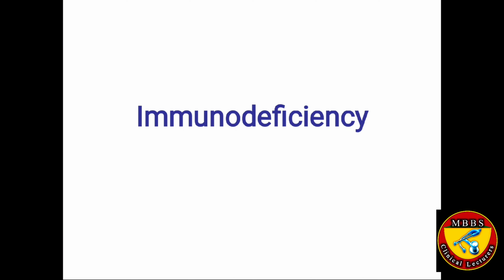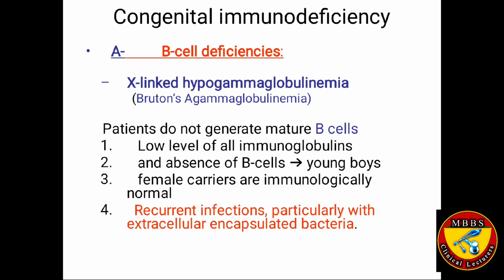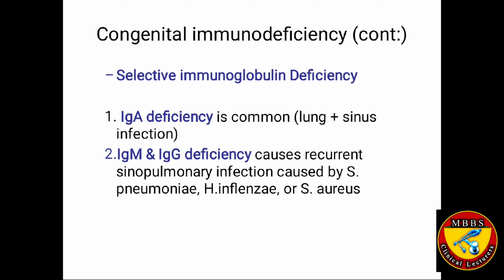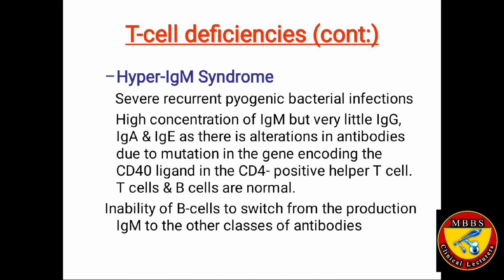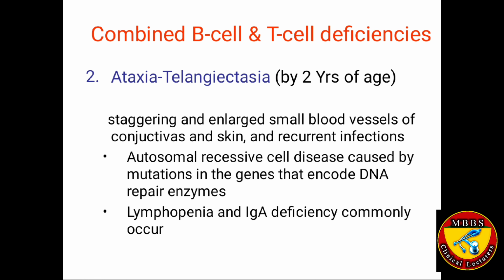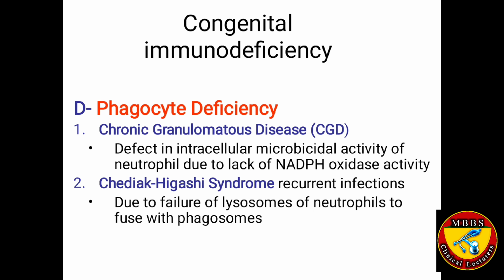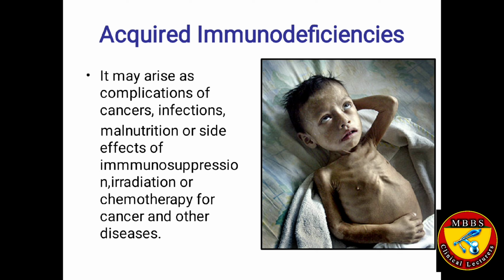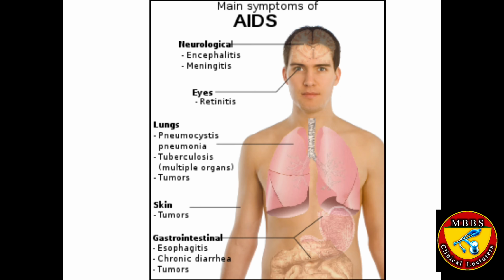Immunodeficiency Immunodeficiency immunity immunesystem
Immunodeficiency is a condition in which the immune system's ability to fight infections and diseases is weakened or entirely absent. This makes the body more vulnerable to infections, and in some cases, to certain cancers and autoimmune disorders.

There are two main types:

1. Primary Immunodeficiency (PID)
Cause: Genetic (inherited).

Onset: Usually diagnosed in infancy or childhood, but can appear later.

Examples:

Severe Combined Immunodeficiency (SCID)

Common Variable Immunodeficiency (CVID)

Selective IgA Deficiency

2. Secondary (Acquired) Immunodeficiency
Cause: External factors weaken the immune system.

Common Causes:

Infections: e.g., HIV (which leads to AIDS)

Medications: e.g., chemotherapy, immunosuppressants (after organ transplant)

Chronic diseases: e.g., diabetes, cancer, malnutrition

Symptoms of Immunodeficiency
Frequent or recurring infections (e.g., pneumonia, ear infections)

Infections that are unusually severe or hard to treat

Poor response to treatment or vaccines

Chronic diarrhea

Autoimmune symptoms (in some cases)

Diagnosis
Blood tests to check immune cell counts and function

Genetic testing (for primary types)

Measurement of antibody levels

Treatment
Primary: May include immunoglobulin (antibody) therapy, bone marrow transplant, gene therapy.

Secondary: Treating the underlying cause, infection control, supportive care.